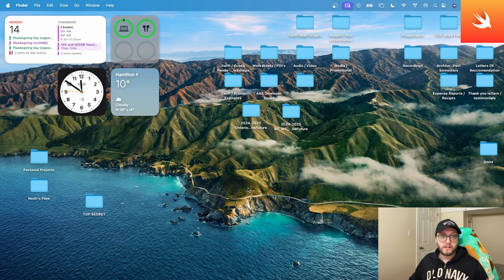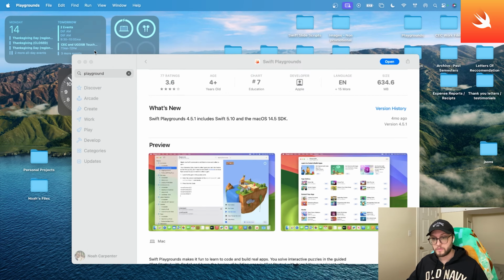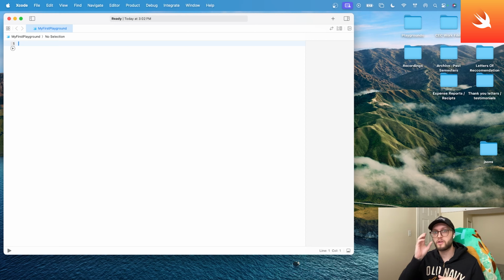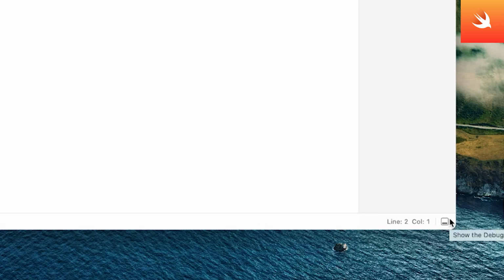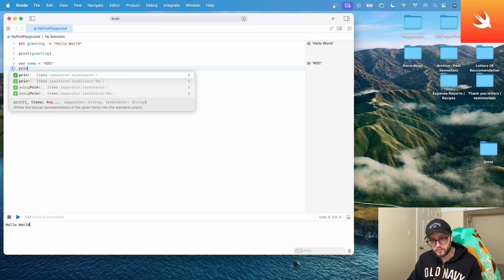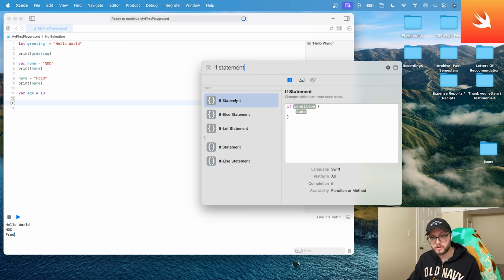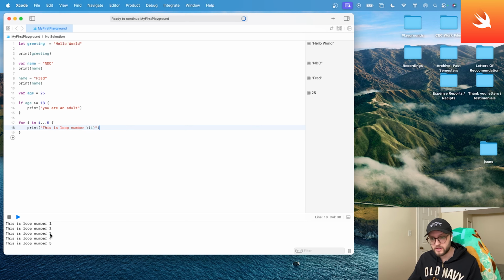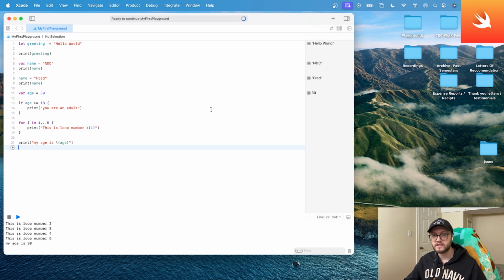Swift Playgrounds | Swift Fundamentals | Xcode Tutorial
Welcome to Swift Playgrounds 101! 🚀

In this video, we’ll be walking you through the fundamentals of Swift programming using Swift Playgrounds and Xcode. Whether you’re a complete beginner or just brushing up on your Swift skills, this tutorial will help you get started with the basics in a hands-on, fun way! 💻✨

What You’ll Learn:
How to navigate Swift Playgrounds and use it to practice coding.
The core concepts of Swift programming, including variables, constants, and more.
Tips for using Xcode with Swift Playgrounds to accelerate your learning.
By the end of this tutorial, you’ll have a solid understanding of how to use Swift Playgrounds to start coding, and you’ll be ready to take on more advanced Swift topics. 🎉

What is Swift Playgrounds?
Swift Playgrounds is Apple’s interactive development environment that makes learning Swift programming easy and fun. You can use it on your Mac with Xcode or on your iPad to start coding right away!

0:00
0:15 Downloading Swift Playgrounds App
2:10 Playgrounds on Xcode
2:35 Creating a new playground on Xcode
3:00 Playground Template & Creation
3:55 Creating the Hello World program
5:15 Running your playground
6:35 Print Statements
8:00 Variables
9:26 Conditional Code & Snippet library
11:20  For Loops & Interpolation
12:30 Wrap Up
13:23 Swift Books